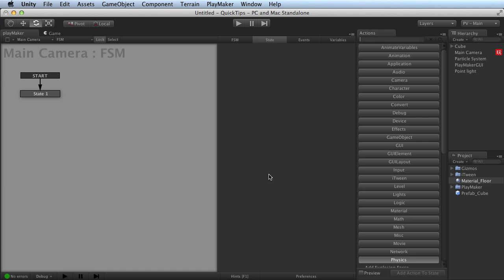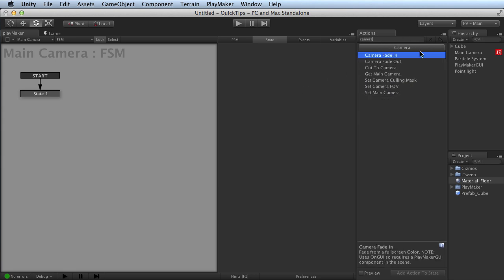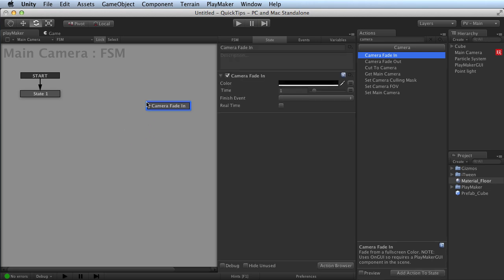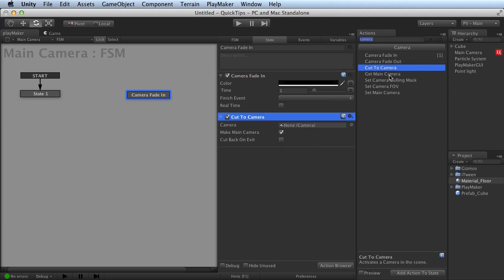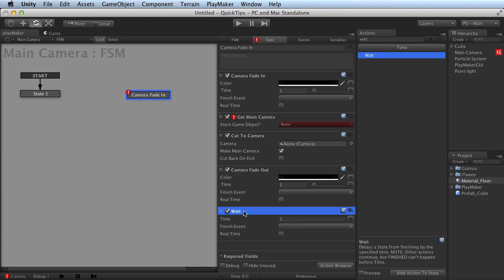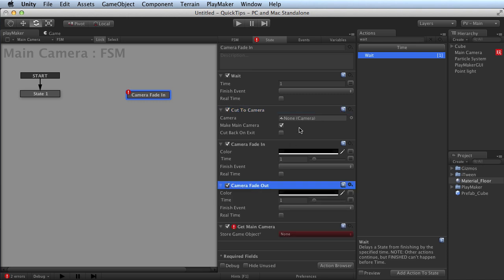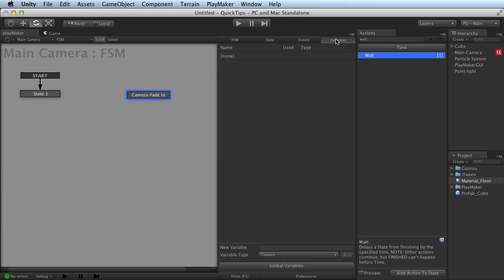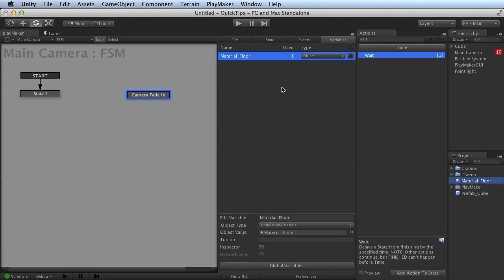Drag and Drop Actions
Discover Drag and Drop in Playmaker.